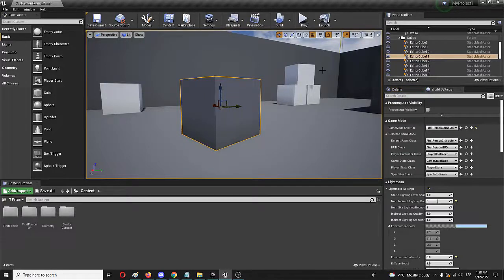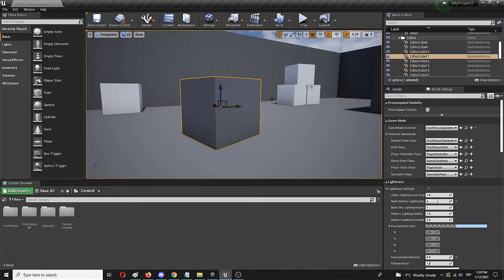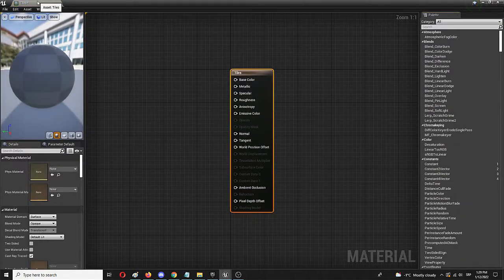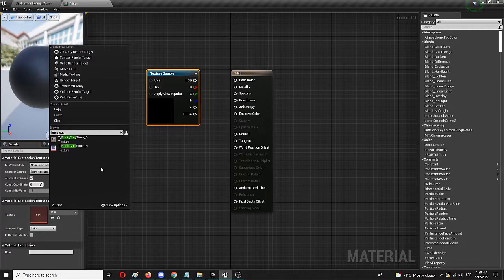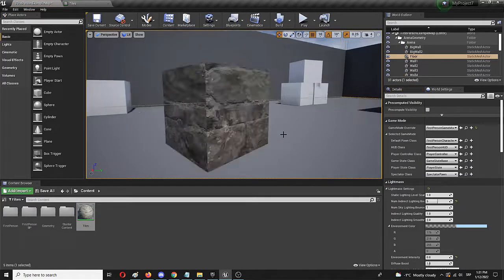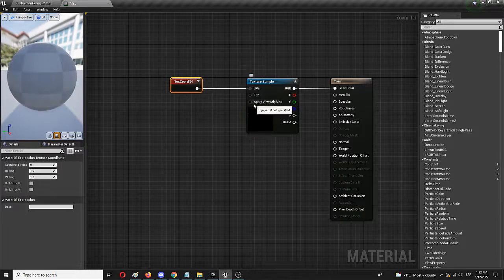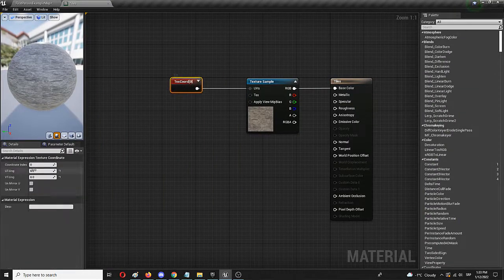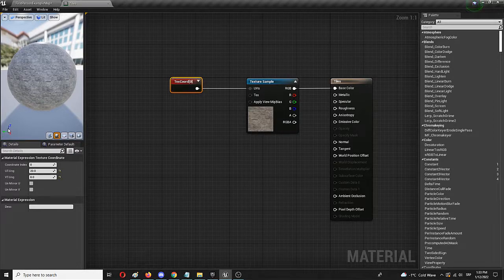How to Scale Textures in Unreal Engine - UE Beginner Tutorial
Hi and thanks for checking out this Unreal Engine beginner tutorial on how to quickly and easily scale textures in UE. The process of scale texture in Unreal Engine is pretty simple and uses just one node in the same material instances. With it, the process of scale texture in Unreal Engine is practically complete.

While the same approach might not be the most precise or dynamically shown, it still offers a solid way to influence the scaling of any tiled texture. This Unreal Engine scaling tutorial showcases how the same process can be completed in any Unreal Engine 4 or Unreal Engine 5 project.